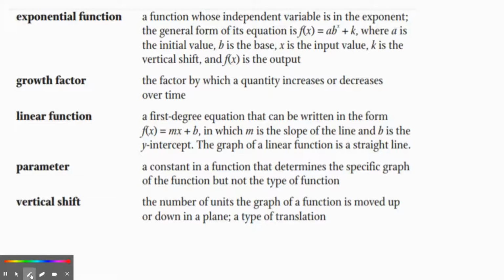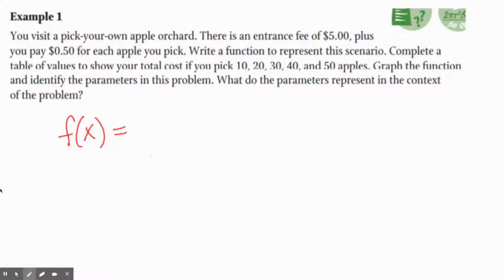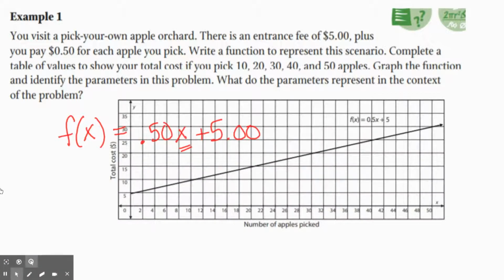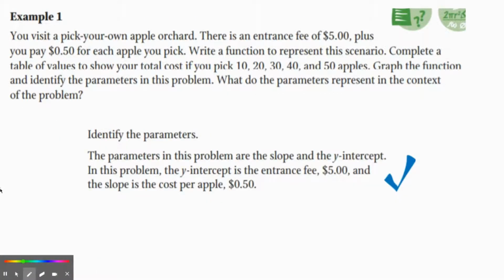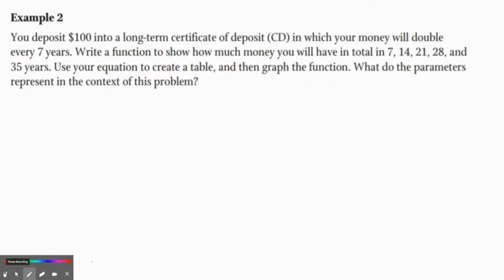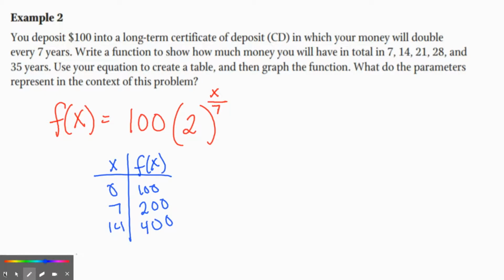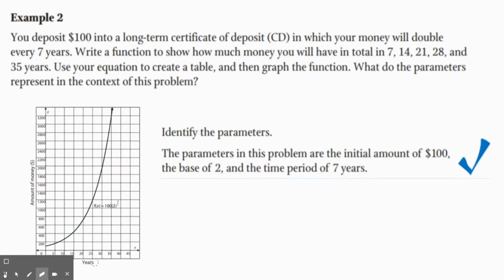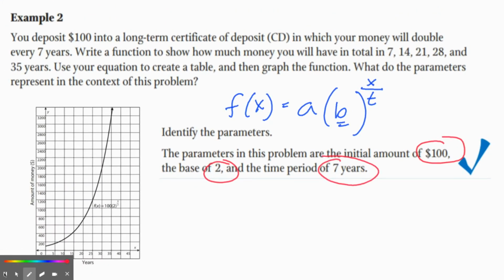Math I - 2.10.1